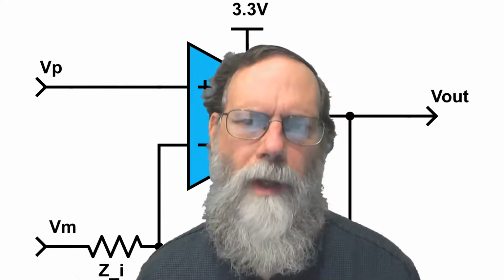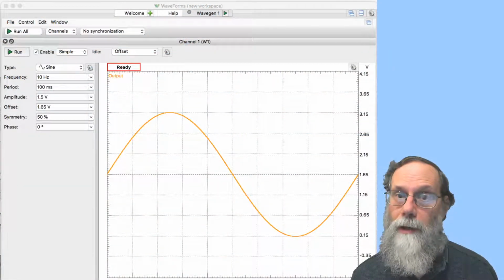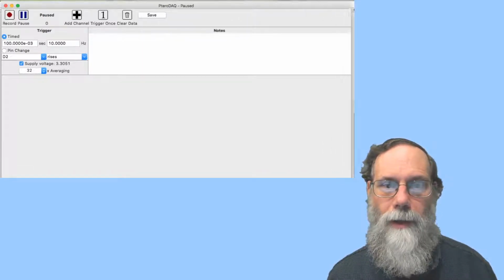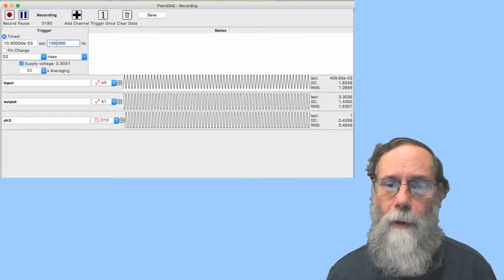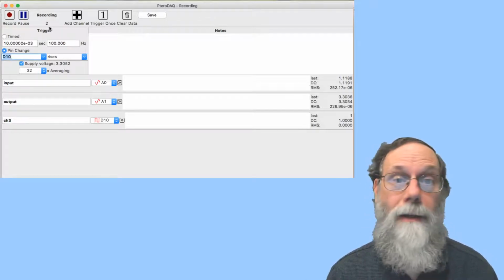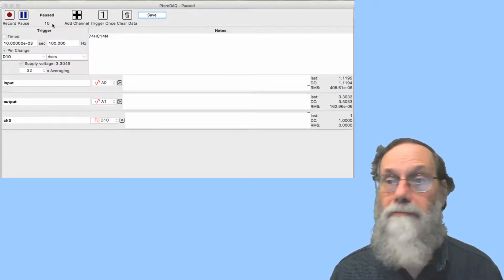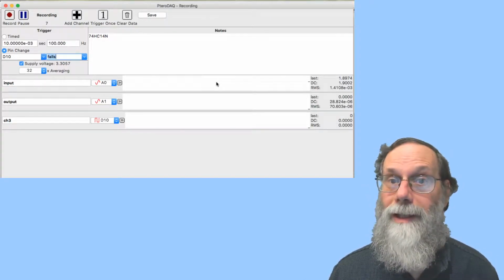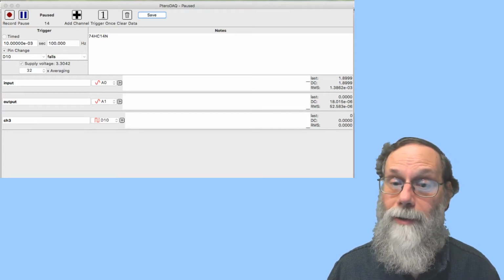Characterizing Schmitt trigger §17.4.1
This video shows the lab setup for characterizing an inverting Schmitt trigger, determining the input thresholds and the output voltages.  It corresponds to Setion 17.4.1 of Applied Analog Electronics